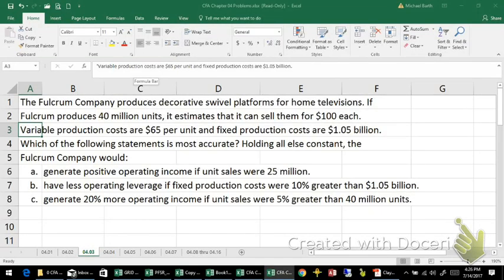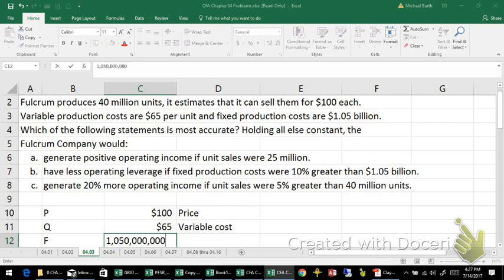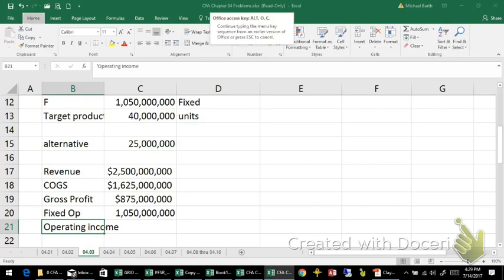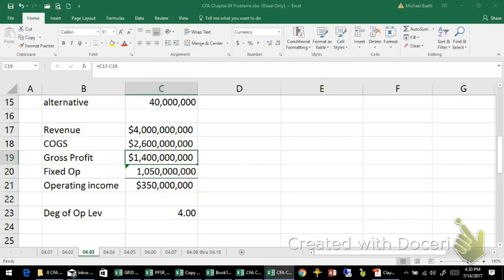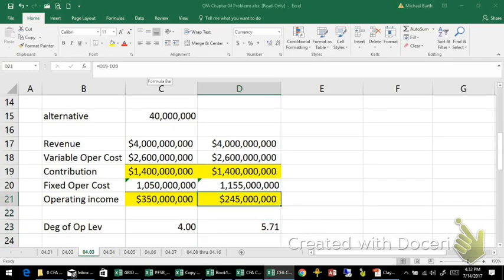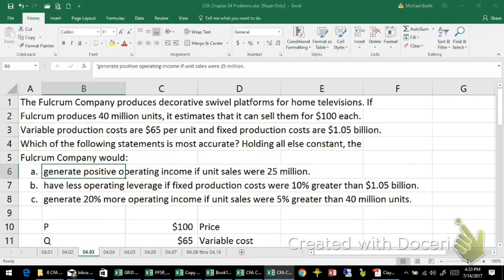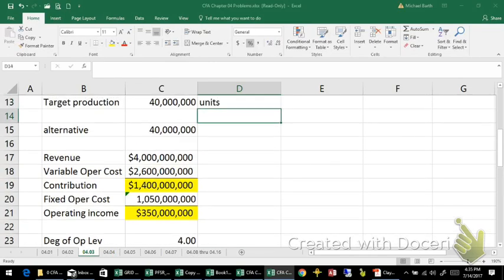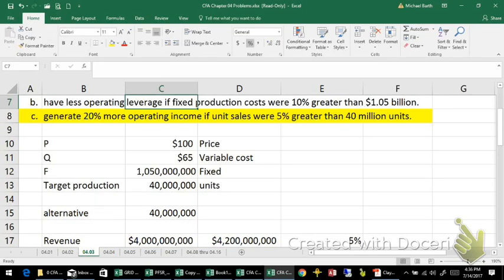CFA Problem 4.03